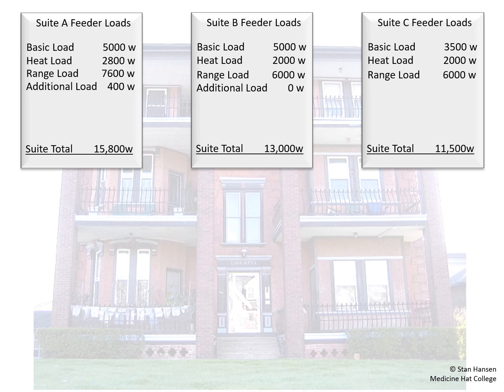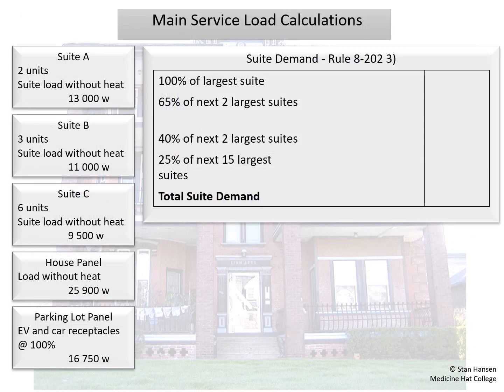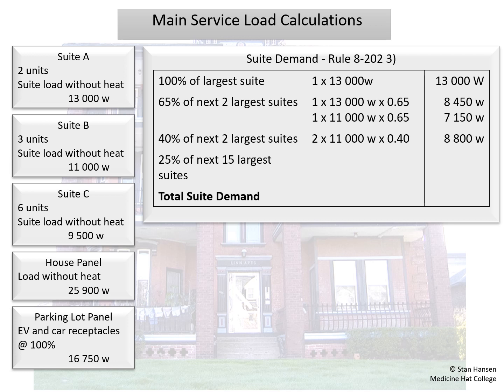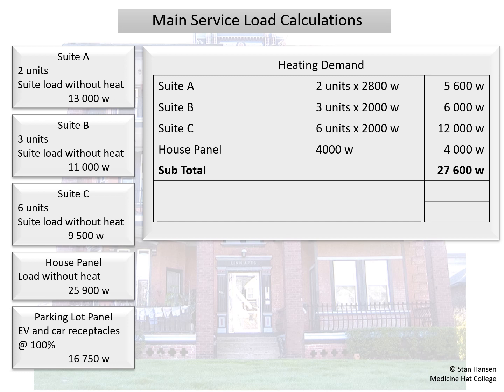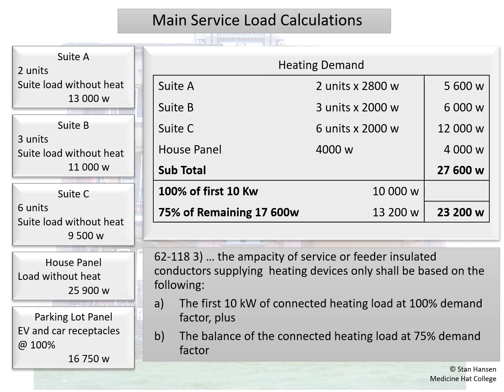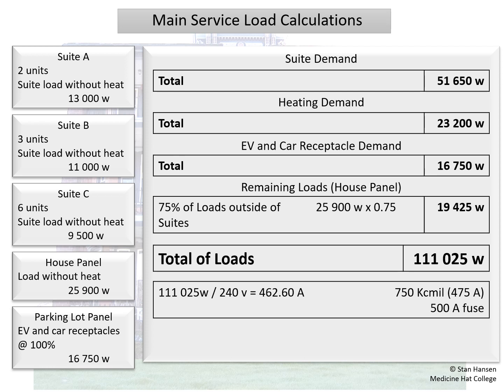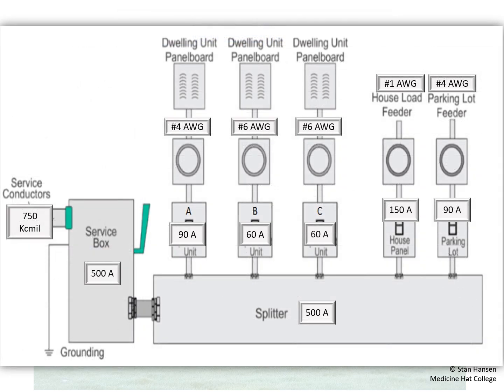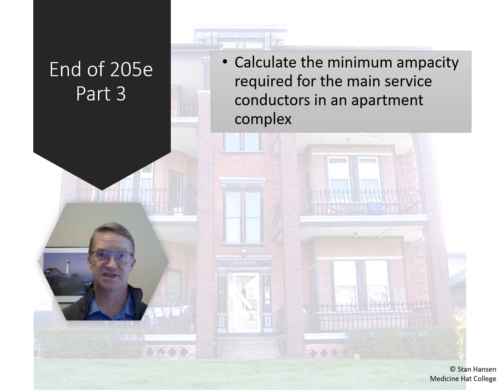205e part 3 2022